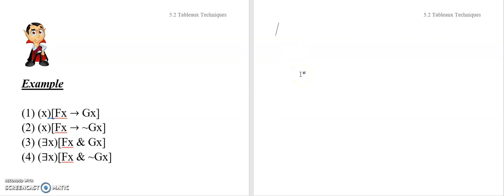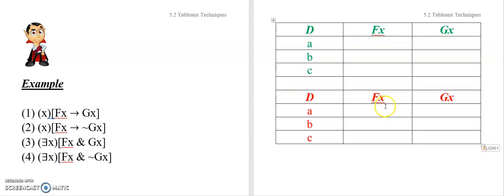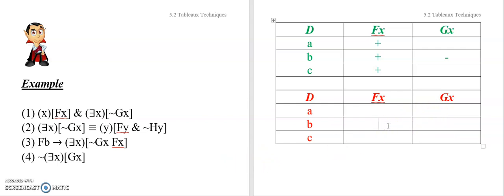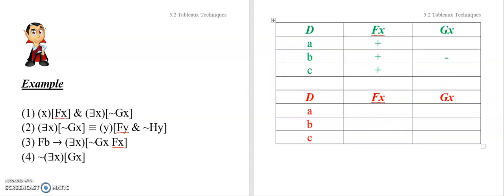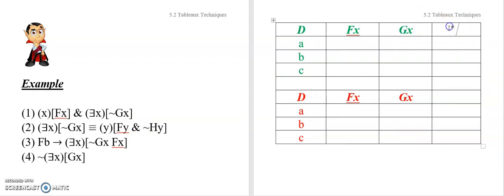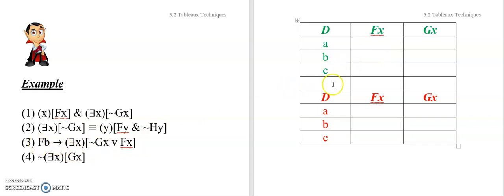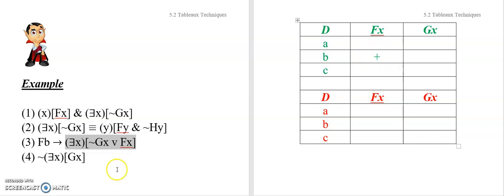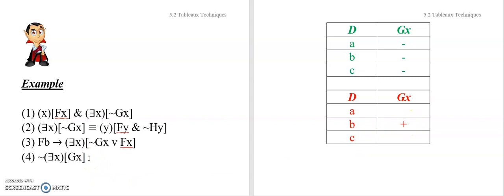5.2c Quantificational Semantics 2: Tableaux Techniques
Final of three videos (5.2a, 5.2b, 5.2c) on section 5.2. We introduce a streamlined process for presenting interpretations: Tableaux. Sentences involving relations and identity are postponed until sections 5.3 and 5.4 respectively.

Bivalent Logic Explained Table of Contents:

1.1 Propositions, Arguments, Validity, and Soundness
1.2 The Law of Bivalence
1.3 Propositional Symbolization 1: Constants, Variables, Negation, Conjunction, Disjunction
1.4 Propositional Symbolization 2: Advanced Conjunctions and Disjunctions
1.5 Propositional Symbolization 3: Material Conditionals
1.6 Propositional Symbolization 4: Material Biconditionals
1.7 Propositional Symbolization 5: Formation Rules for Forms and the Main Connective
1.8 Propositional Symbolization 6: Substitution Instances

2.1 Propositional Semantics 1: Truth Tables
2.2 Propositional Semantics 2: Semantic Properties of Propositions
2.3 Propositional Semantics 3: Logical Equivalence
2.4 Propositional Semantics 4: Semantic Properties of the 16 Logical Connectives
2.5 Propositional Semantics 5: Semantic Consistency
2.6 Propositional Semantics 6: Semantic Validity
2.7 Propositional Semantics 7: Common Semantically Valid Forms
2.8 Propositional Semantics 8: Advanced Semantic Validity

3.1 Propositional Syntax 1: Rules of Inference for &, v
3.2 Propositional Syntax 2: Rules of Inference for →
3.3 Propositional Syntax 3: Rules of Replacement for ~, &, v
3.4 Propositional Syntax 4: Rules of Replacement for →, ≡
3.5 Propositional Syntax 5: Axioms and Theorems
3.6 Propositional Syntax 6: Conditional Proof
3.7 Propositional Syntax 7: Advanced Conditional Proof
3.8 Propositional Syntax 8: Indirect Proof
3.9 Propositional Syntax 9: Advanced Indirect Proof

4.1 Quantificational Symbolization 1: Elementary Subject Predicate Discourse
4.2 Quantificational Symbolization 2: Quantificational Forms and Substitution Instances
4.3 Quantificational Symbolization 3: The Mechanics of the Universal Quantifier
4.4 Quantificational Symbolization 4: The Meaning of the Universal Quantifier
4.5 Quantificational Symbolization 5: The Mechanics of the Existential Quantifier
4.6 Quantificational Symbolization 6: The Meaning of the Existential Quantifier
4.7 Quantificational Symbolization 7: Formal Relationships Between the Quantifiers
4.8 Quantificational Symbolization 8: The Mechanics of Relations
4.9 Quantificational Symbolization 9: The Meaning of Relations
4.10 Quantificational Symbolization 10: Relations on the Unrestricted Domain
4.11 Quantificational Symbolization 11: Formal Properties of Relations
4.12 Quantificational Symbolization 12: The Mechanics of Identity Sentences
4.13 Quantificational Symbolization 13: The Meaning of Identity Sentences

5.1 Quantificational Semantics 1: Interpretations
5.2 Quantificational Semantics 2: Tableaux Techniques
5.3 Quantificational Semantics 3: Relation Tableaux
5.4 Quantificational Semantics 4: Identity Tableaux
5.5 Quantificational Semantics 5: Central Semantic Concepts
5.6 Quantificational Semantics 6: Expansions
5.7 Quantificational Semantics 7: Expansions with Relations
5.8 Quantificational Semantics 8: Expansions with Identity
5.9 Quantificational Semantics 9: The Limits of Quantificational Semantics

6.1 Quantificational Syntax 1: Old Rules New Sentences
6.2 Quantificational Syntax 2: Universal Instantiation
6.3 Quantificational Syntax 3: Universal Generalization
6.4 Quantificational Syntax 4: Existential Generalization
6.5 Quantificational Syntax 5: Existential Instantiation
6.6 Quantificational Syntax 6: Quantifier Negation
6.7 Quantificational Syntax 7: Conditional and Indirect Proof with Quantifiers
6.8 Quantificational Syntax 8: Theorems 1 and Central Syntactic Concepts
6.9 Quantificational Syntax 9: Quantifier Rules with Relations
6.10 Quantificational Syntax 10: Theorems 2 (Relations)
6.11 Quantificational Syntax 11: Identity Substitution
6.12 Quantificational Syntax 12: Theorems 3 (Identity)